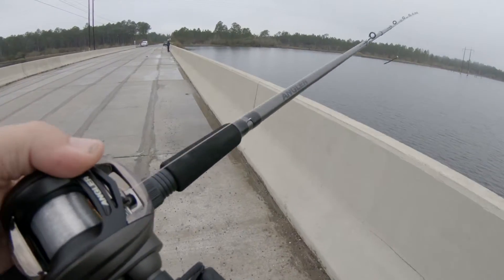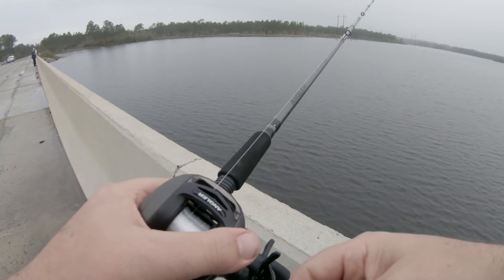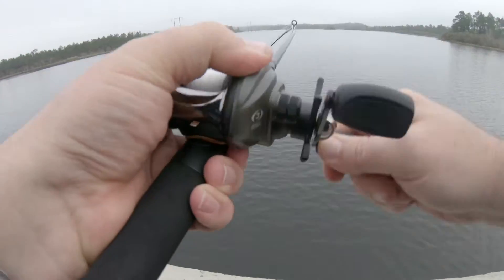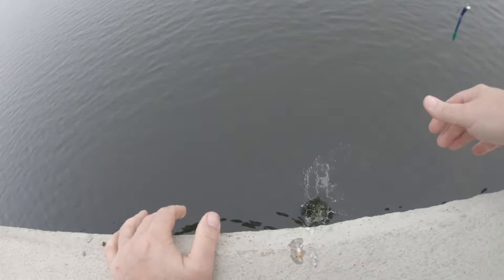Cheap Rod and Reel Combo from Academy Catches Fish Too!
Cheap Rod and Reel Combo from Academy Catches Fish Too! No Lie. A great two-piece Angler combo for those who want a reliable setup to bring in some bass, crappie, sunfish or some of that chicken of the sea as well, with a great price-point!

I don't know about durability at this point, but seems it should last a while...Given the price, I'll just buy another in a couple of years.  Just gotta do more honey-dos around the house for extra allowance money.